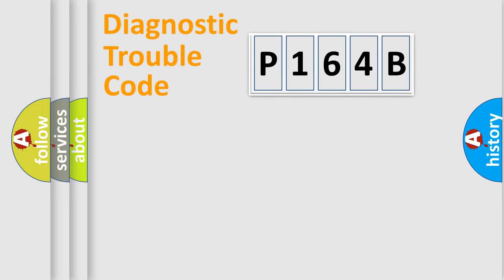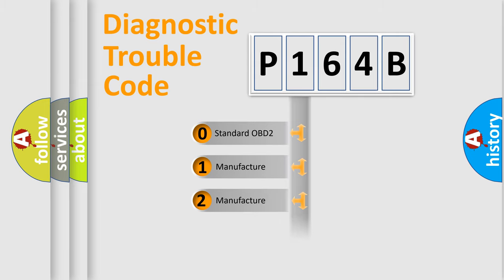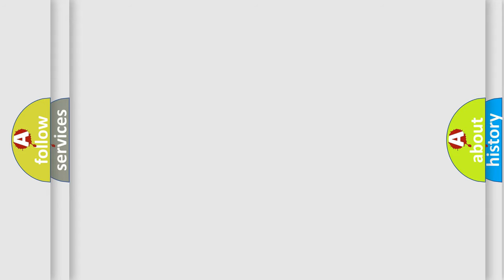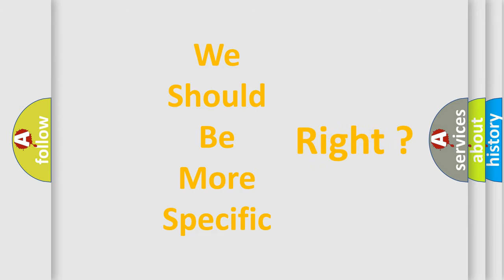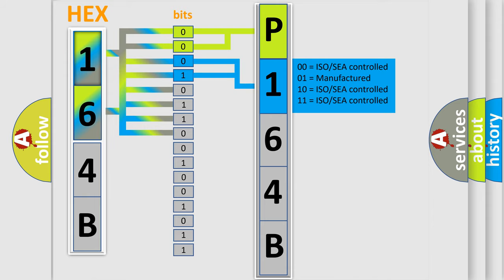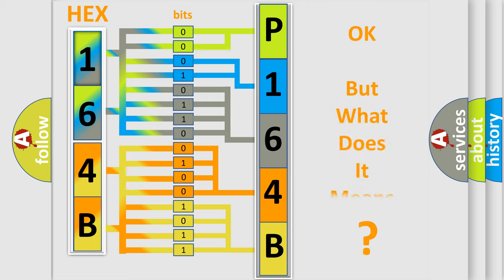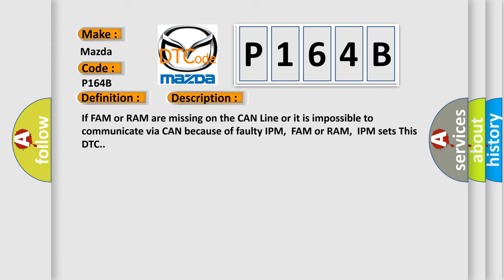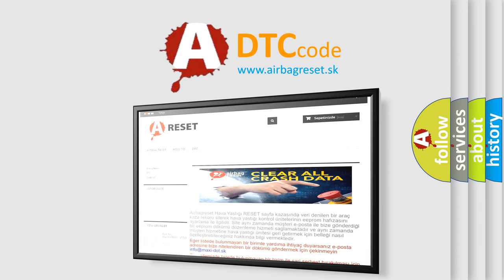DTC Mazda P164B Short Explanation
Contents:
0:21 Basic DTC analysis according to OBD2 protocol standard.
1:48 Insight into programming
2:58 A diagnostically understandable description of the Diagnostic Trouble Code
3:05 Basic error definition

Make:
Mazda
Code:
P164B
Definition:
S or W Rescue Mode
Description:
If FAM or RAM are missing on the CAN Line or it is impossible to communicate via CAN because of faulty IPM,FAM or RAM,IPM sets This DTC.
Cause:
Check CAN LineCheck operation of FAM,IPM,RAM